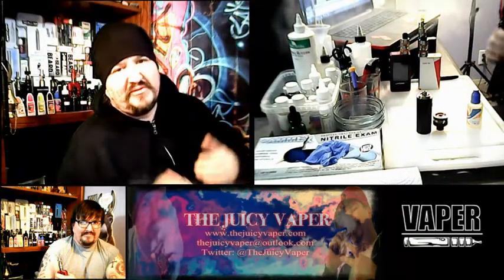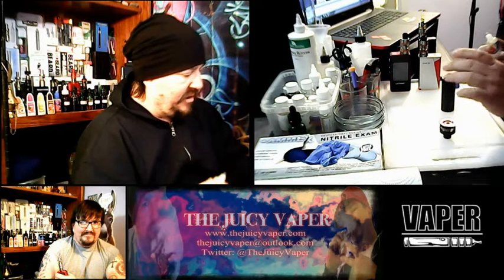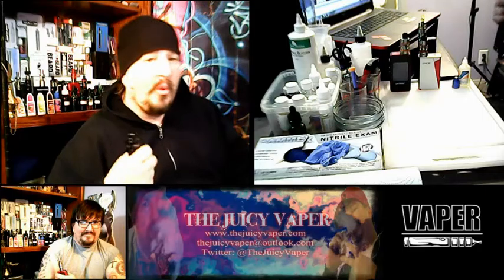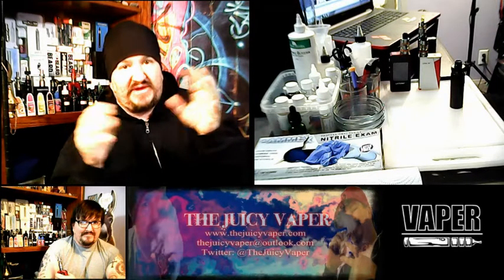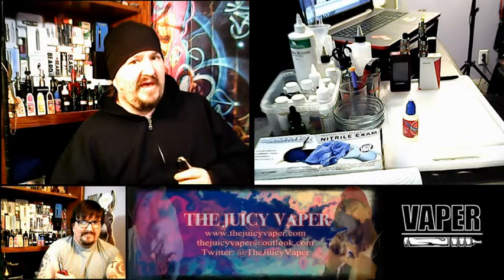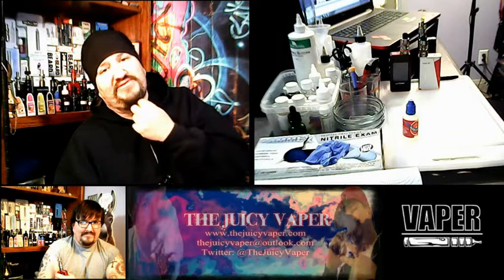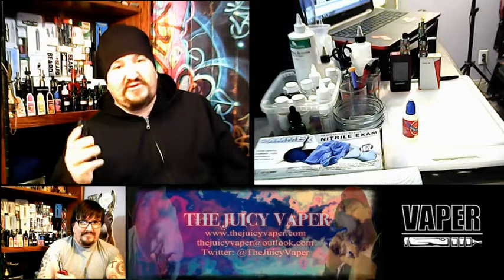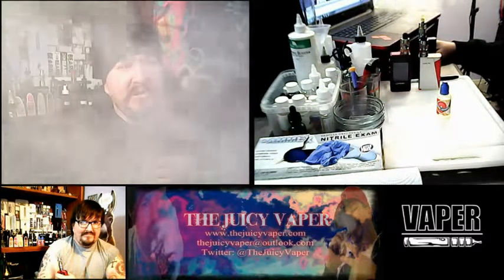Review - Blood Orange e-Juice by Central Vapors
Blood Orange e-Juice

Blood Orange is the perfect ejuice for those looking for an extra kick of orange flavor. This blood orange e-Juice is on point, freshly squeezed and made just for you! Slightly sweet with a hint of tartness, its amazing on its own or even when mixed with other flavors.

PS...on that Rebel 3 mod...I meant to say 3000 mAh battery =/